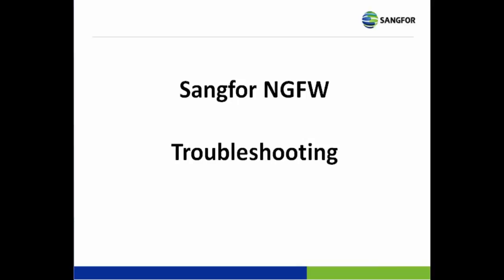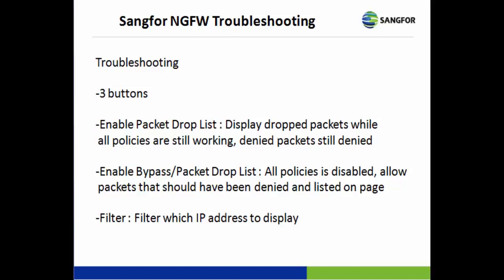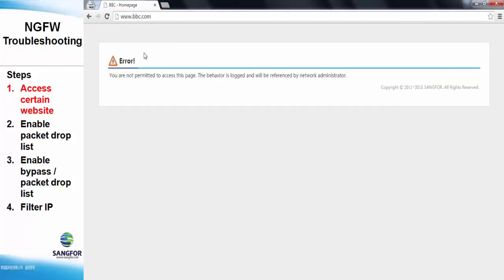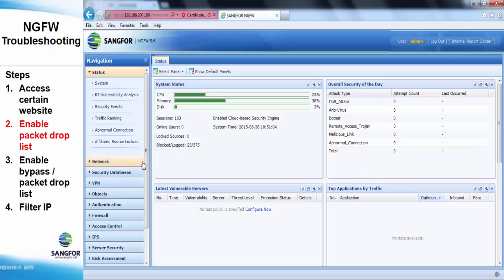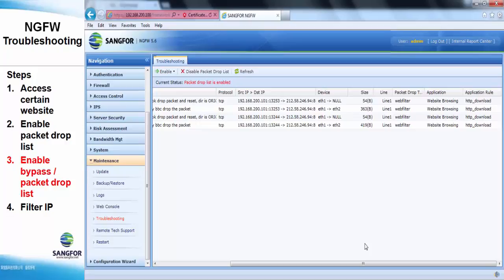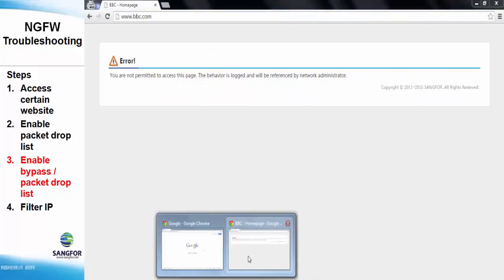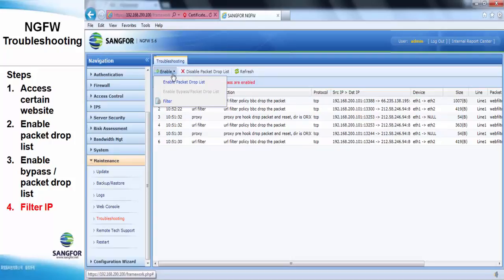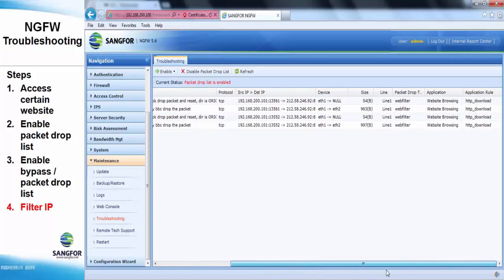NGFW Troubleshooting (Packet Drop list & Software Bypass)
This video is a tutorial on how to perform packet capture & software bypass with SANGFOR NGFW